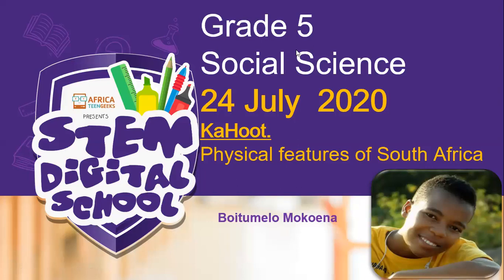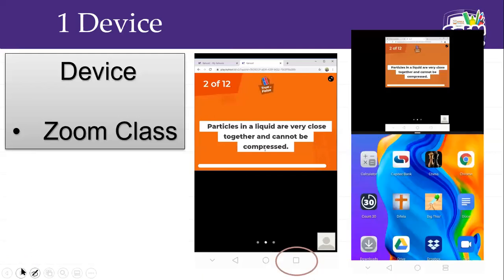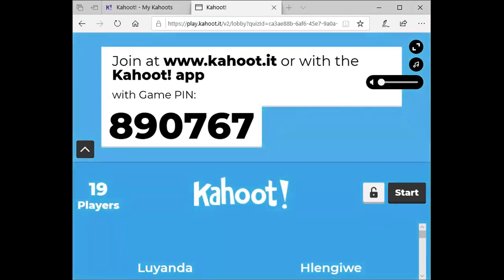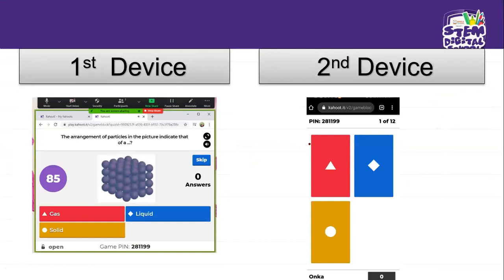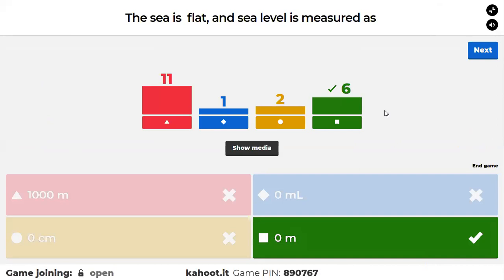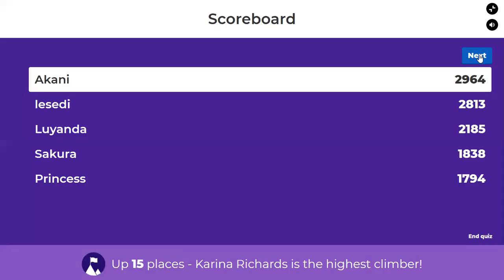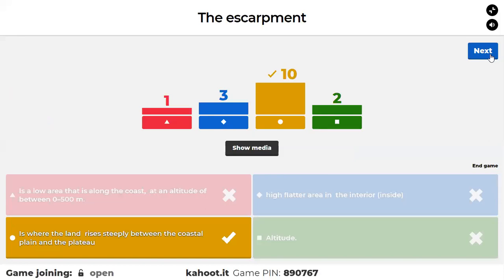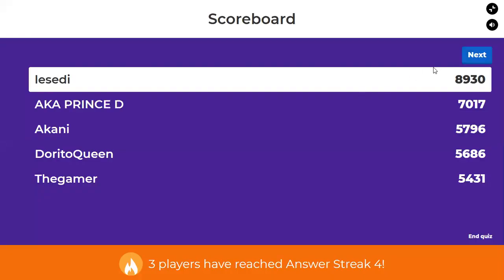Grade 5 - Social Science | 24 July 2020 | Kahoot